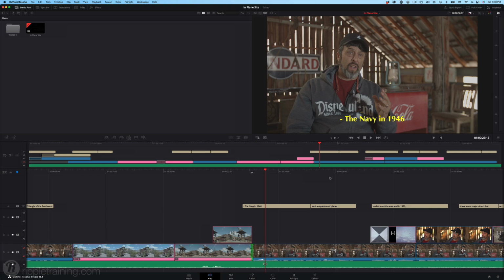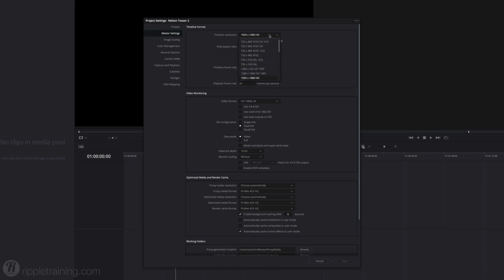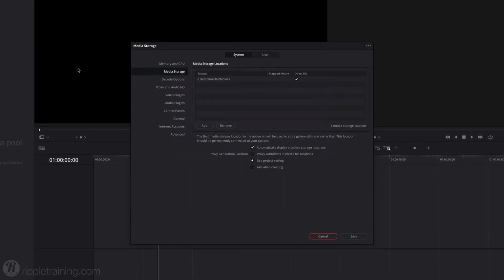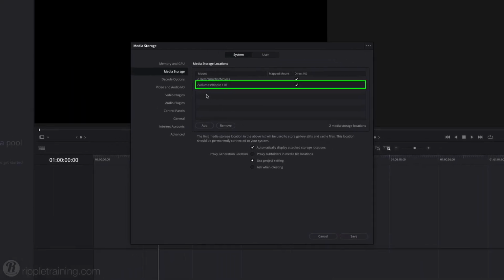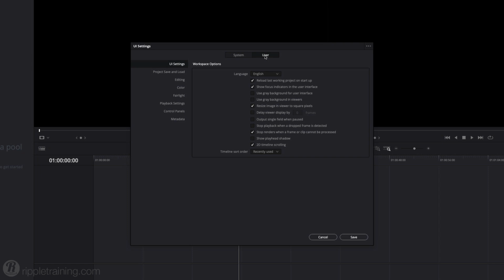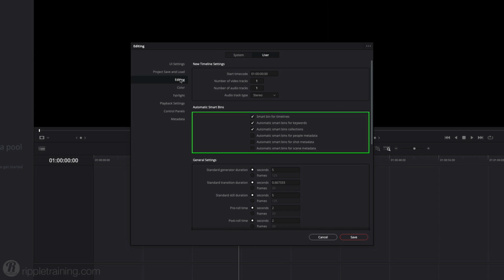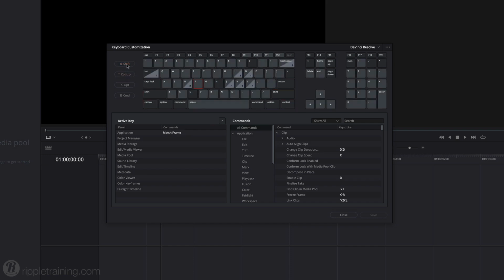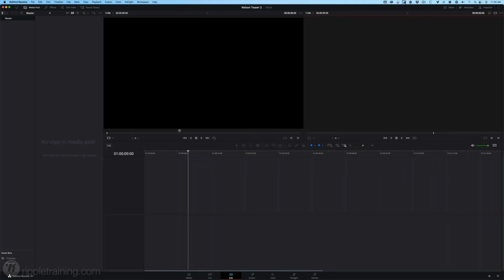L04 Essential Settings